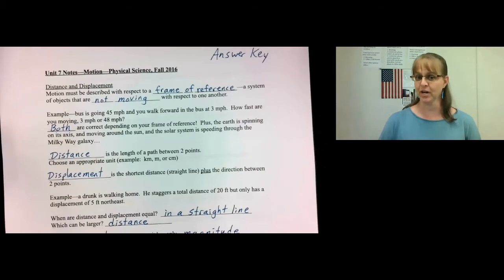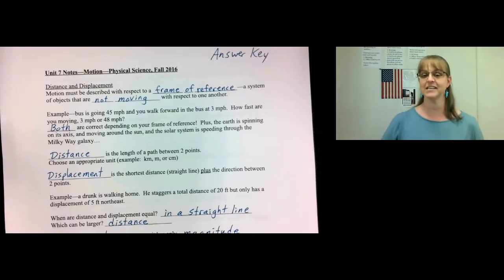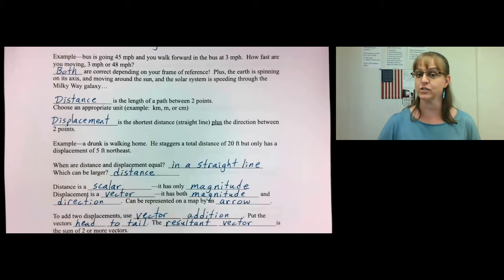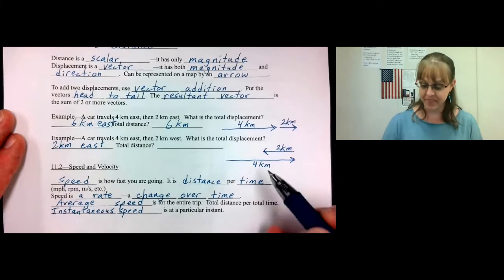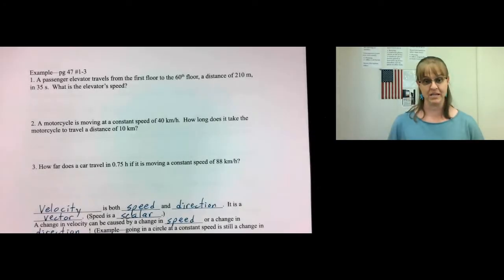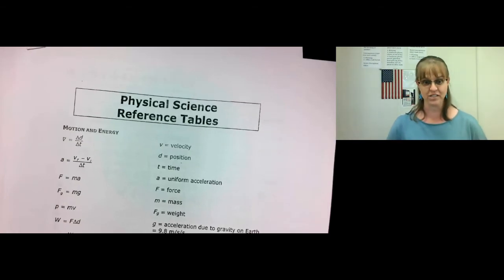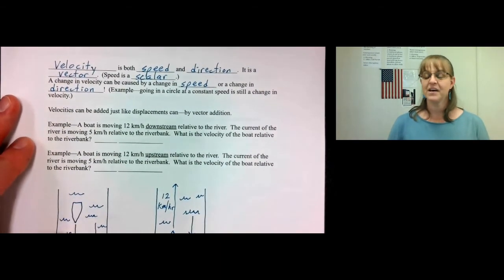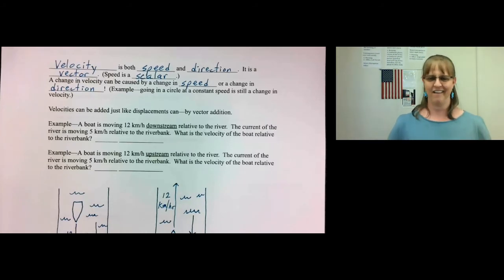Unit 7 Notes Distance, Displacement, Speed, and Velocity